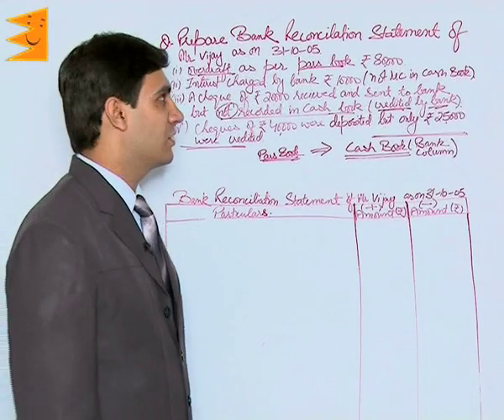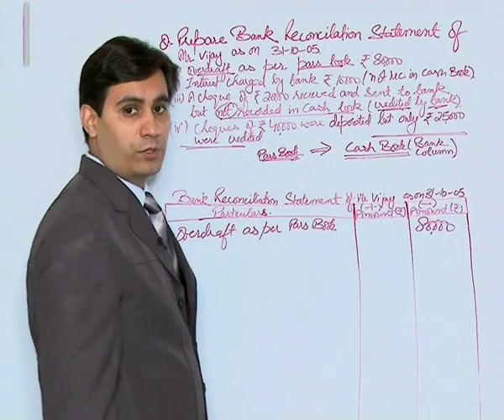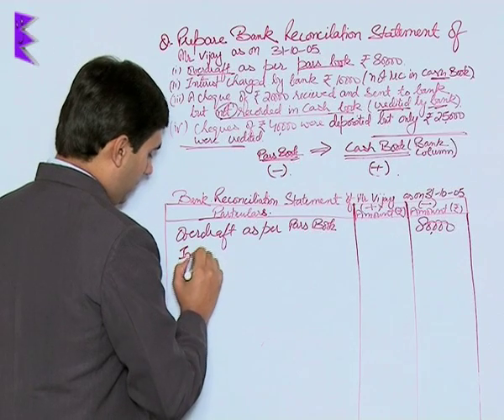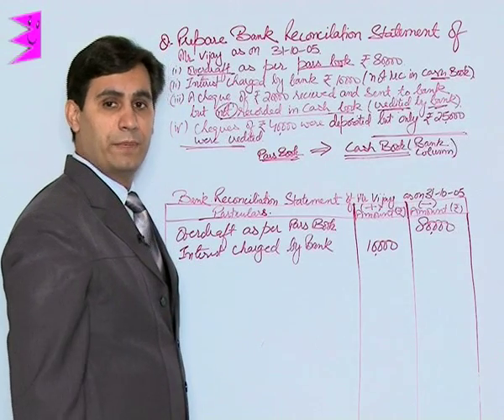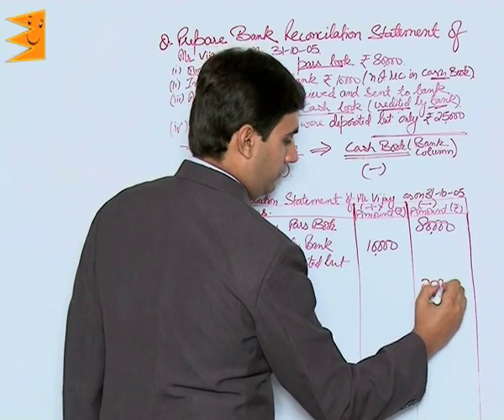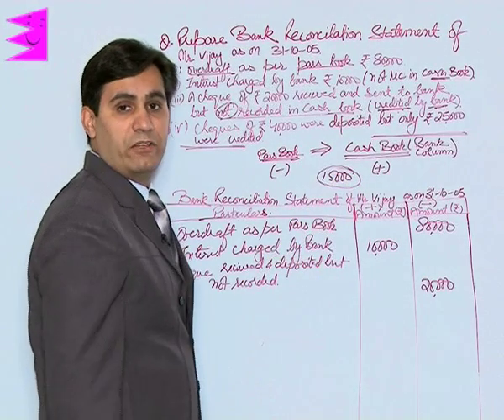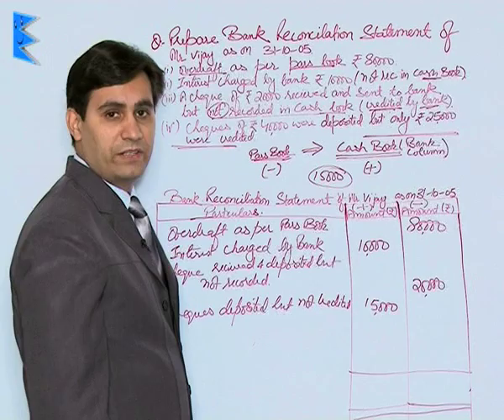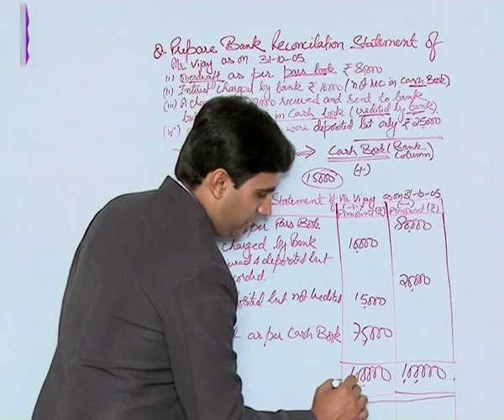CBSE Class 11 Accounts Bank Reconciliation Statement Illustration-IV |Extraminds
Topic: Illustration-IV
Extraminds